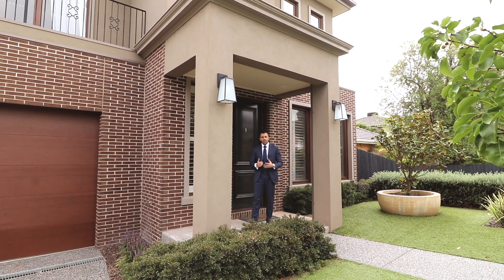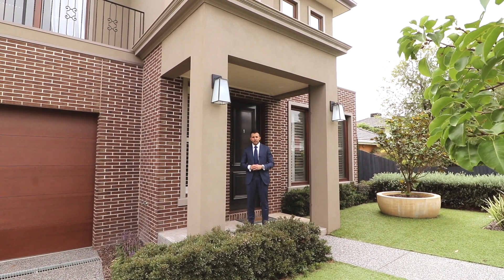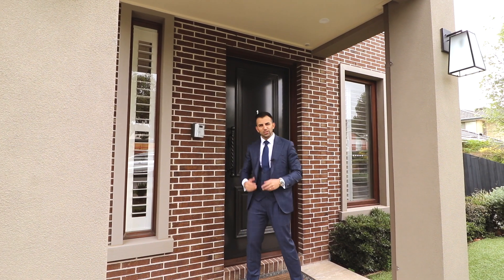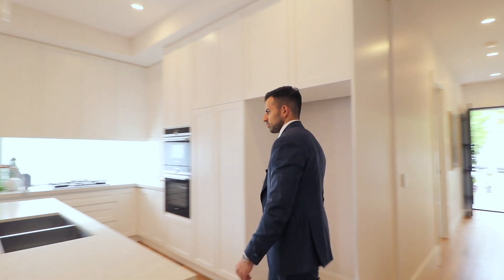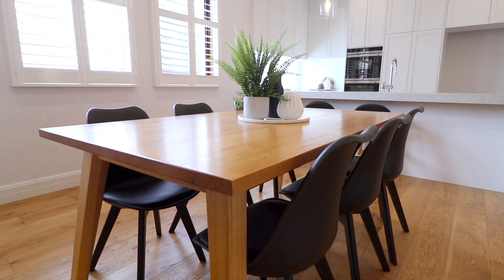1 5 Leura Street Doncaster East VO1